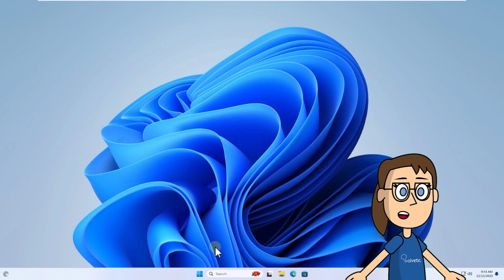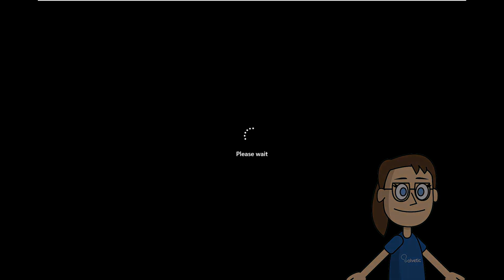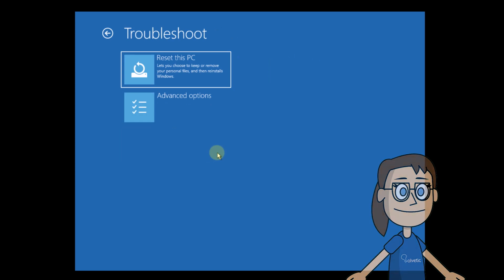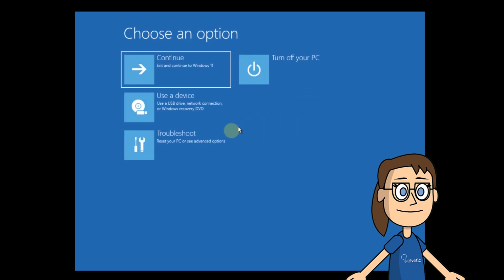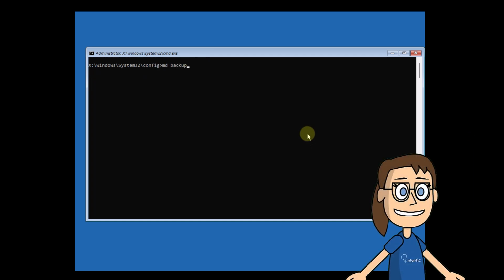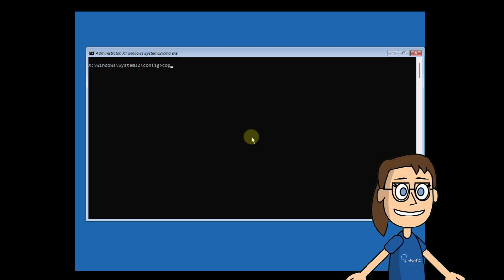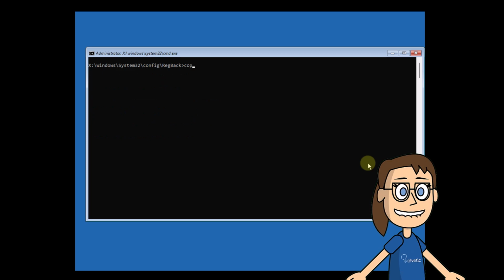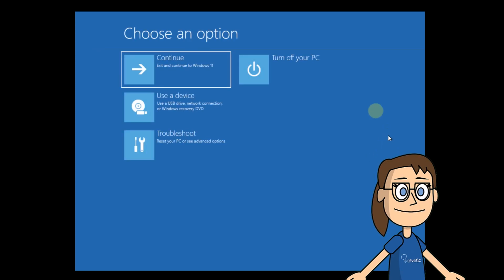DIAGNOSING YOUR PC LAPTOP HP LENOVO ACER 🖥✅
Welcome back to the Solvetic channel! In today’s video, we’re addressing a critical issue that many users of popular laptop brands like HP, Lenovo, and Acer often face: the 'Diagnosing Your PC' message. This message can appear during startup and usually indicates that your laptop is running into some system problems that need immediate attention.

Have you ever powered on your HP, Lenovo, or Acer laptop only to find yourself stuck on the 'Diagnosing Your PC' screen? It can be a source of significant concern, especially if you’re not sure how to proceed with resolving the issue. But fear not – we’re here to help. In this video, we’ll explore the common causes of this message across these popular laptop brands and provide you with effective solutions to get your laptop back to optimal performance.

We’ll cover a range of troubleshooting techniques and repair strategies, tailored specifically for HP, Lenovo, and Acer laptops. From basic system checks to more in-depth solutions, we'll guide you through the steps necessary to diagnose and fix the problems your laptop might be facing.
If this video helps you get past the 'Diagnosing Your PC' issue on your HP, Lenovo, or Acer laptop, please support us with a LIKE and share your experience in the COMMENTS section. Your feedback is incredibly valuable to us at Solvetic, and it motivates us to continue creating useful and informative tech content.

🔹COMMANDS🔹

Cd config
Md backup
Copy *.* backup
Cd regback
dir
Copy *.* ..